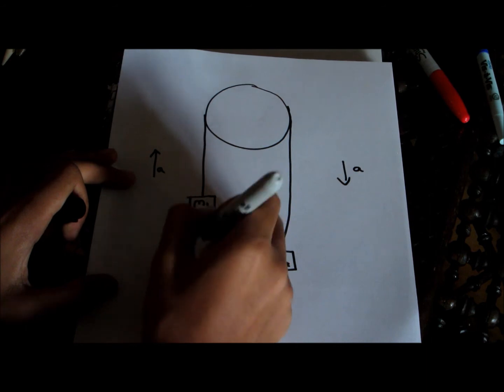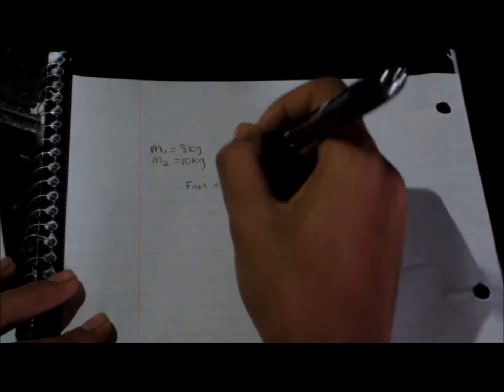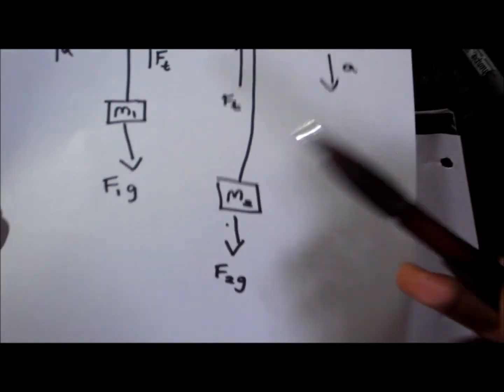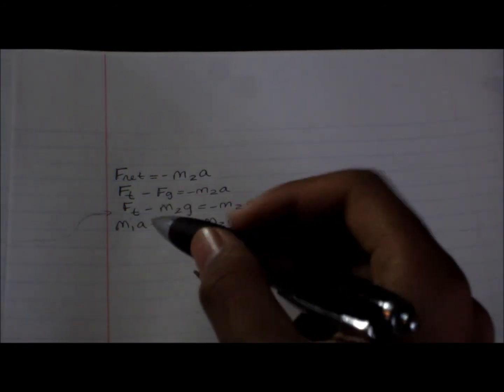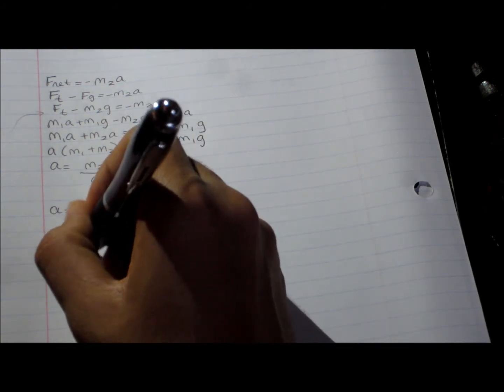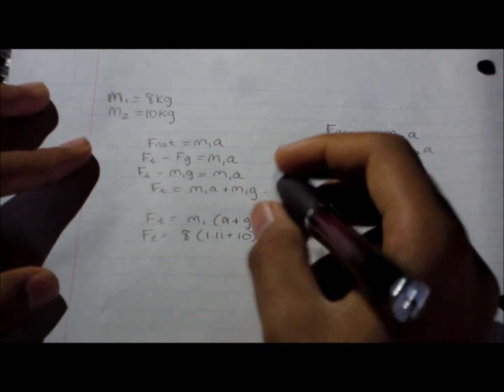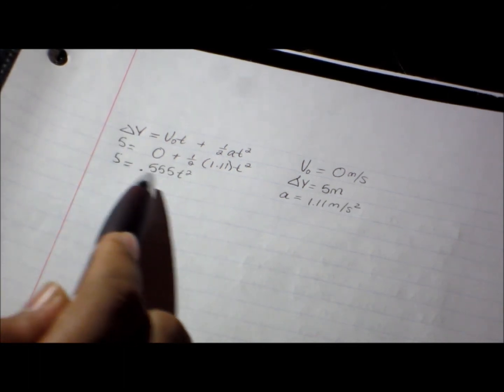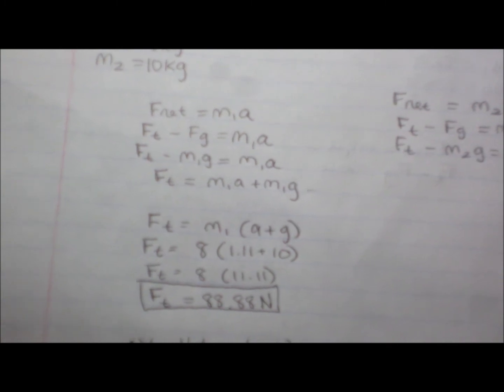AP Physics Tutorial on Atwood's Machine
A Physics tutorial utilizing Atwood's Machine; variables that are solved include the tension of the cables, the acceleration of the masses on those cables and the time it takes for them to fall a certain distance.